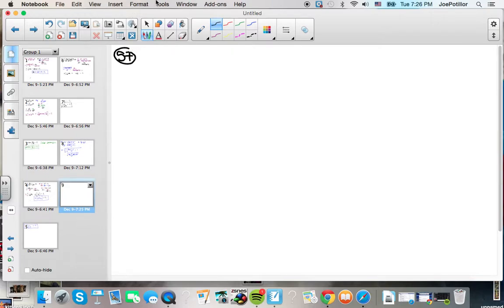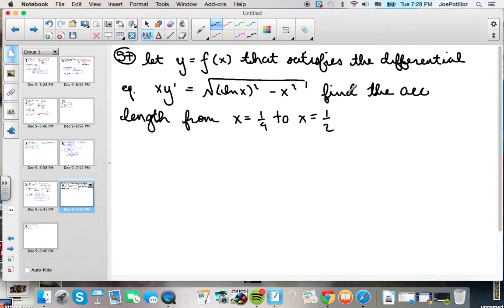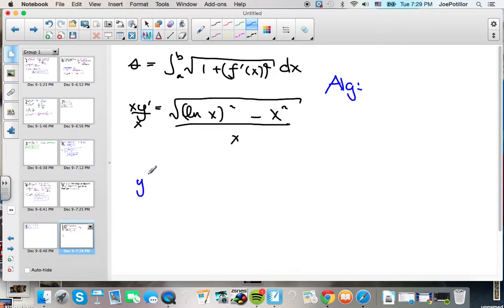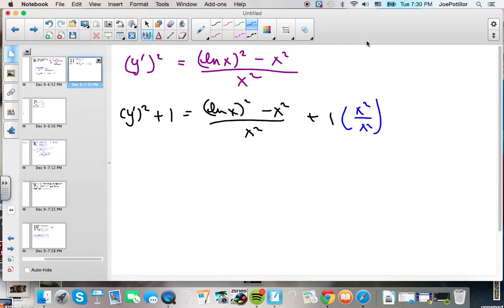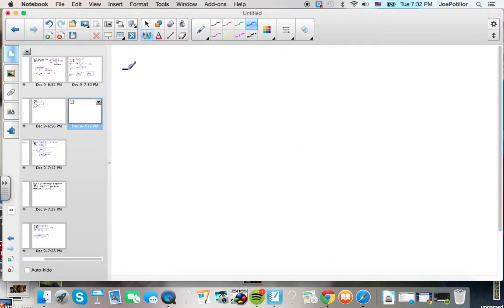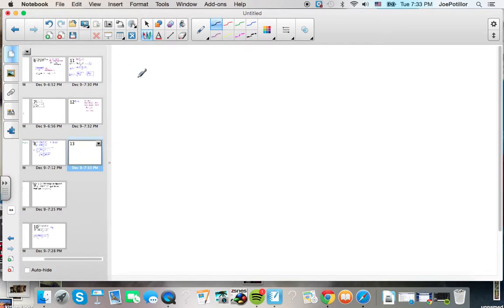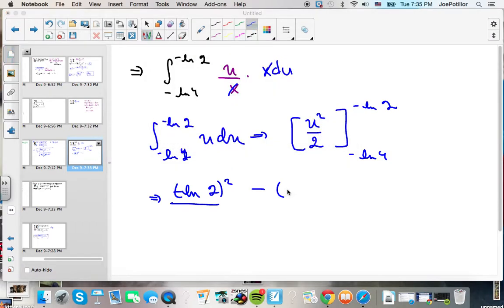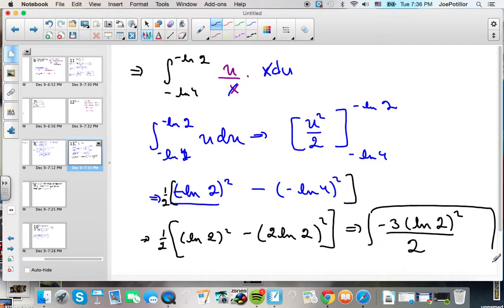Problem 57 pg 434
A problem involving both substiution and arc length